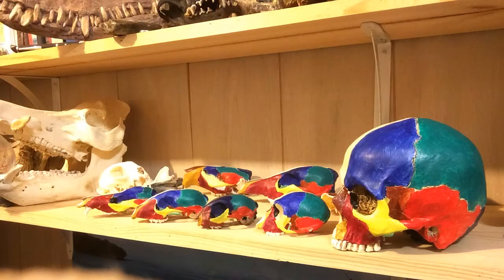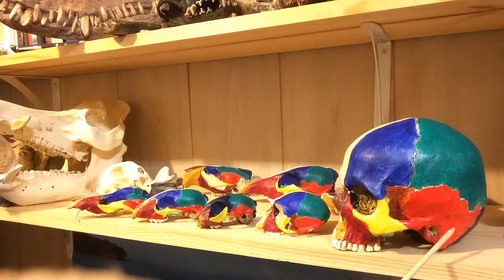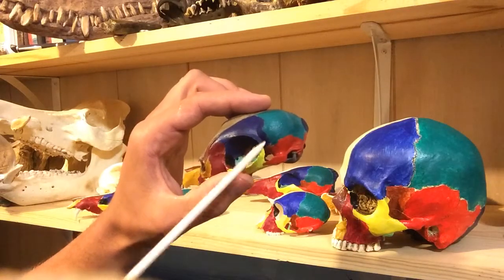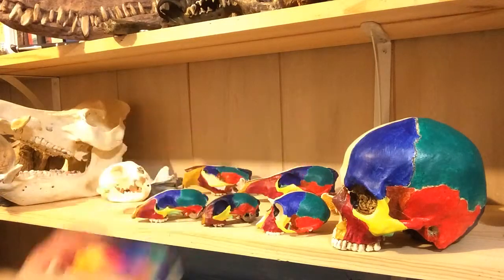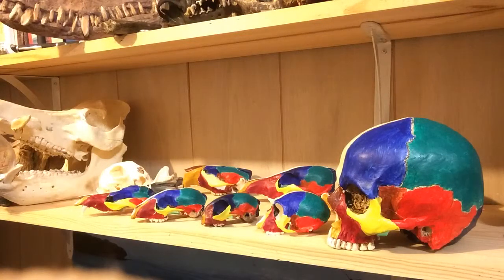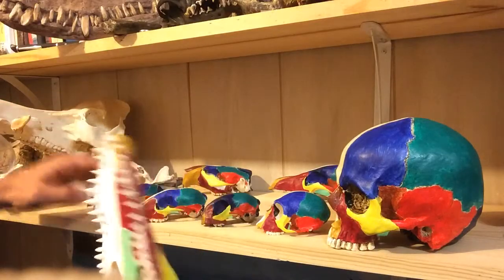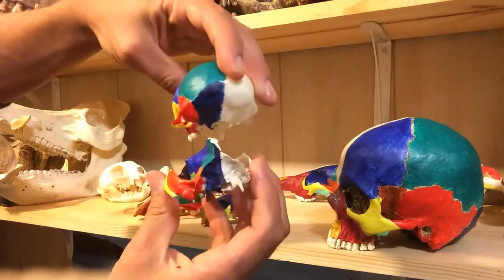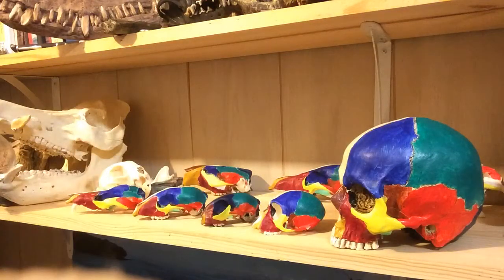Human skull bones compared to other animals.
Human, monkey, cat, raccoon and opossum skulls compared.